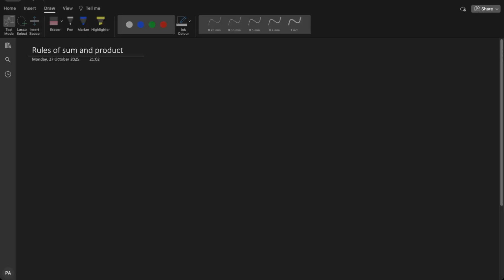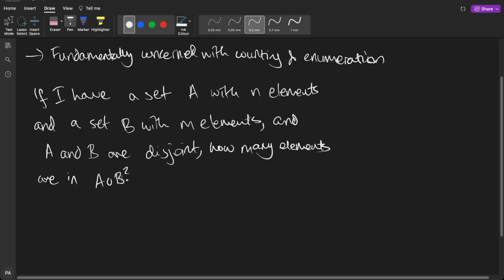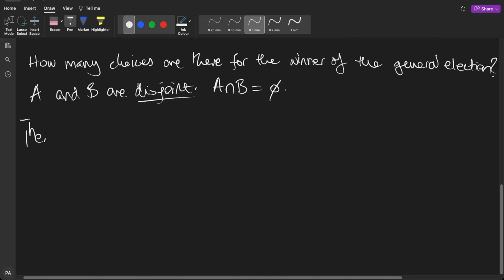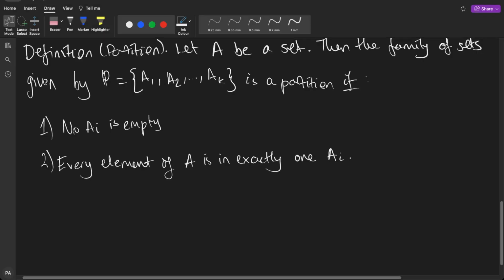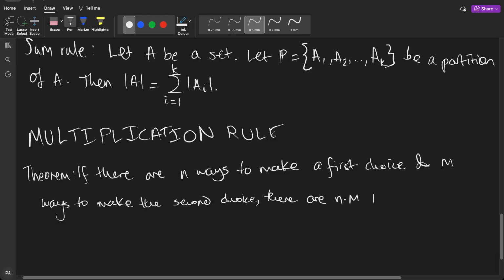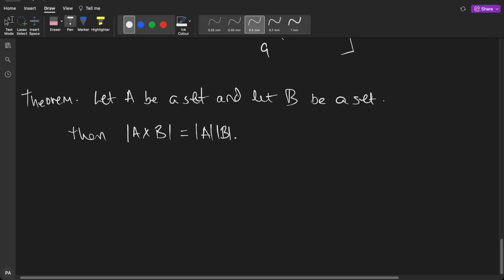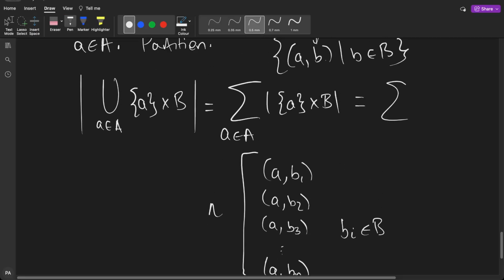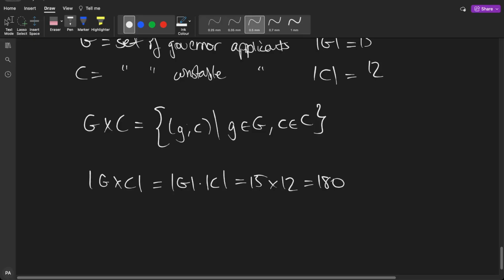Combinatorics Part 1 - Sum and Product Rules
Hello everyone, and welcome to Common Factors! I hope to teach you all about the mathematical formalism behind some intuitive results. This is my first video, on the sum and product rules of combinatorics; as it is my first, it is unlikely to be my best, so please be nice!

That being said, constructive criticism is always appreciated, so if you have any (or you have any questions) then please put them in the comments!